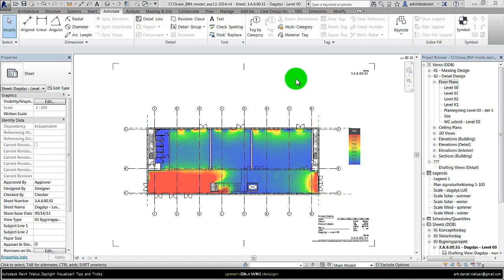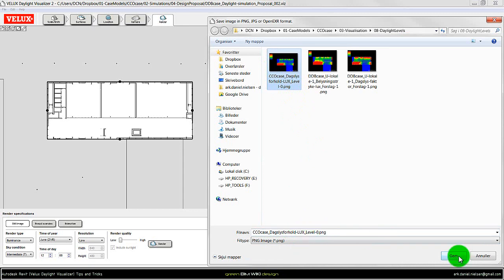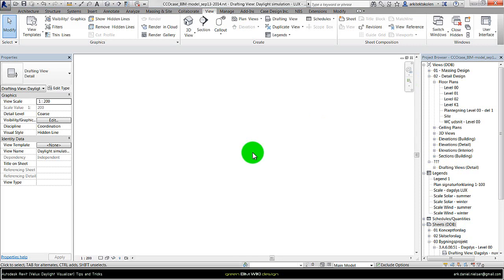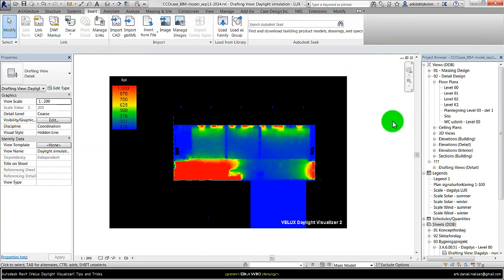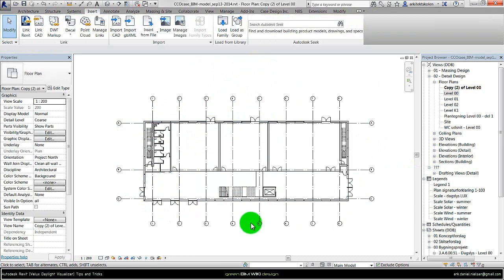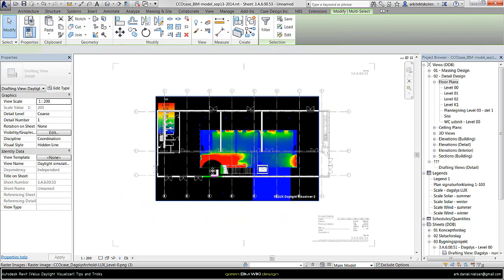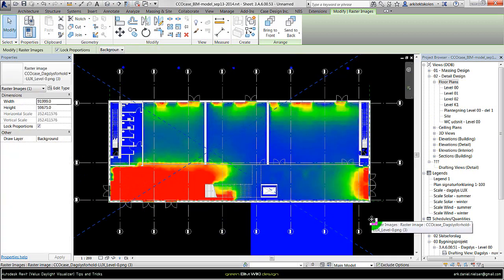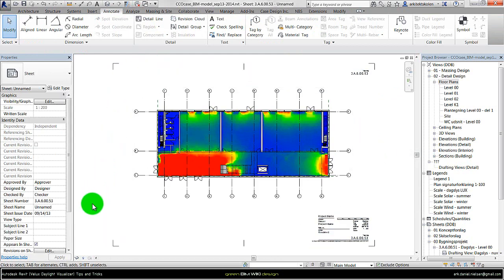Autodesk Revit (Velux Daylight Visualizer) - Daylight simulations as underlay in Revit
xx DDB-kursus